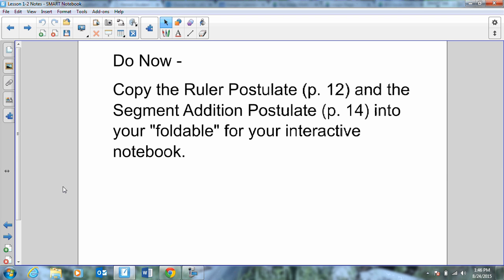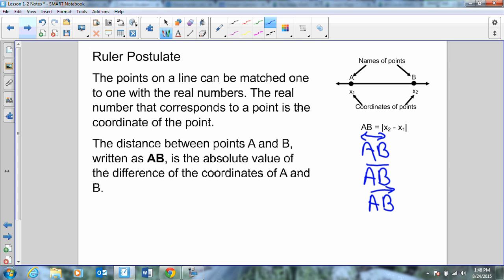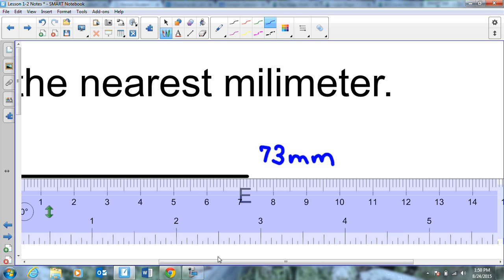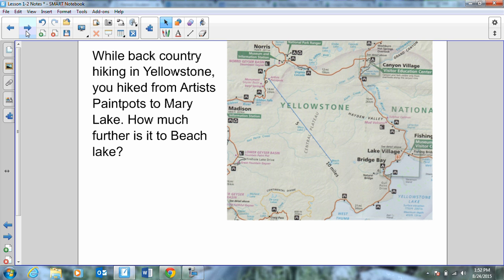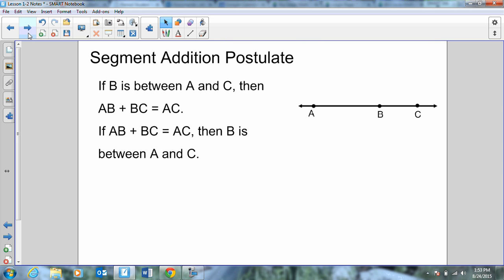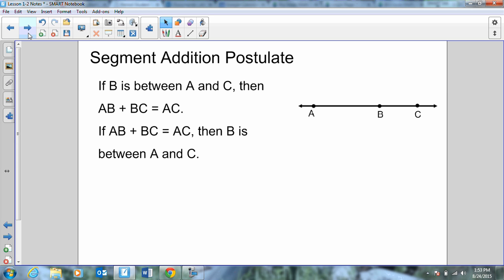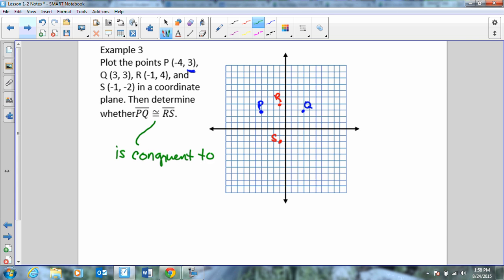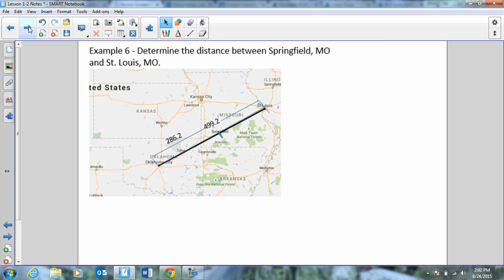Ruler Postulate, Segment Addition Postulate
New geometry vocabulary- postulate, congruent, segment addition postulate, ruler postulate